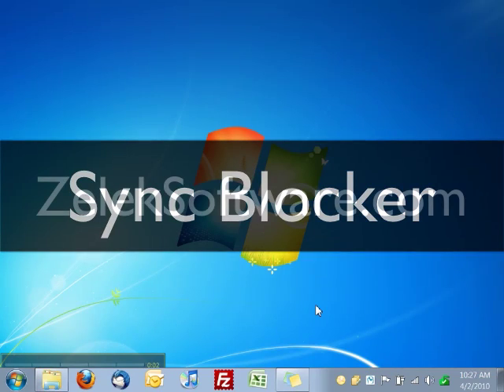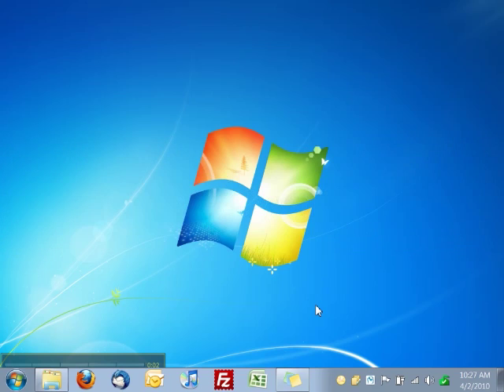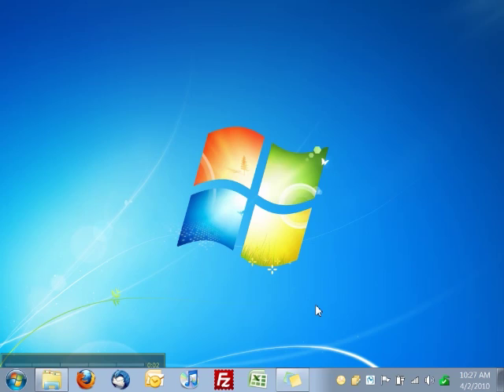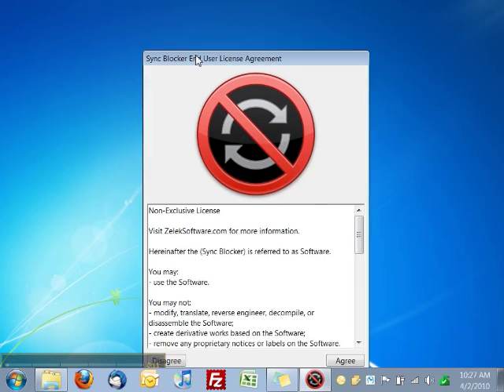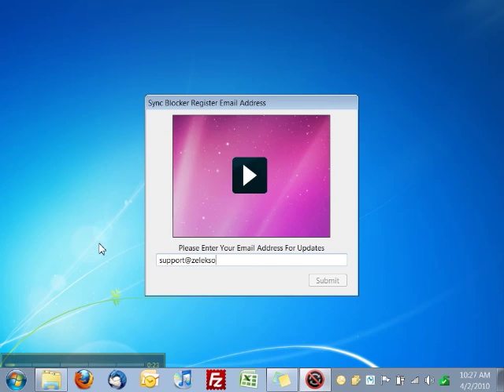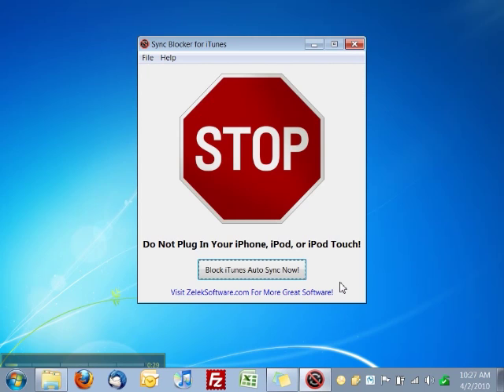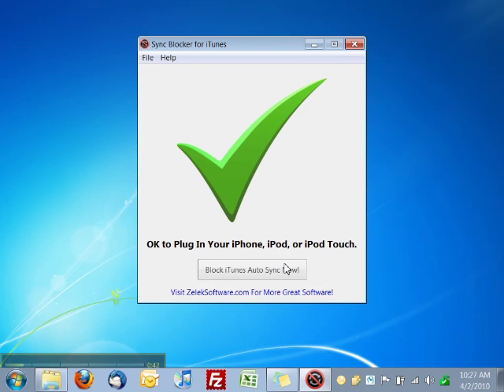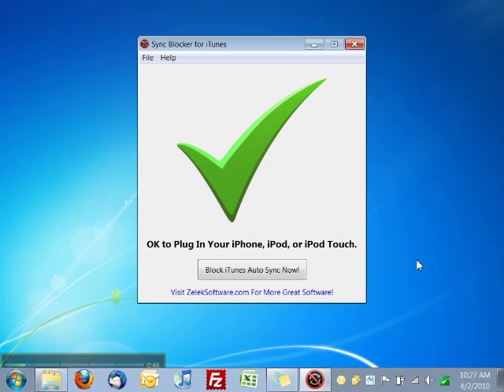Sync Blocker for iTunes - Windows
Block iTunes from automatically syncing and deleting your media when you plug in your iPhone, iPod Touch, iPod, or iPad into your computer.